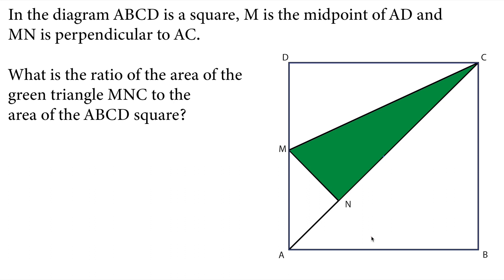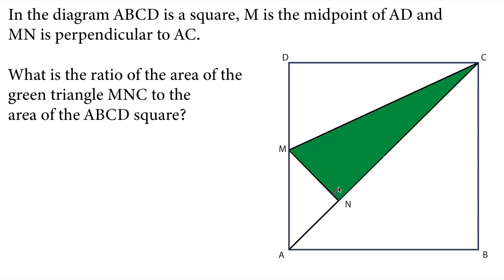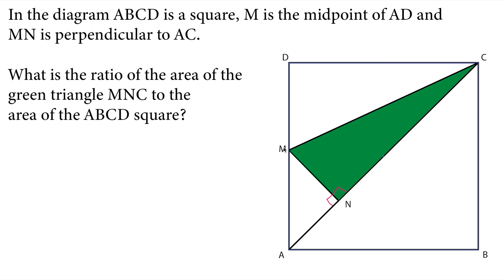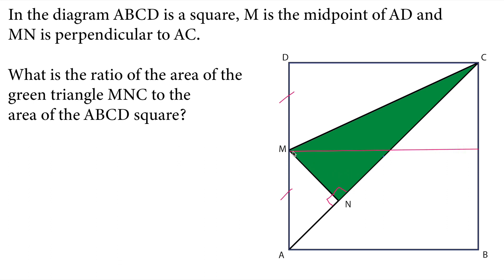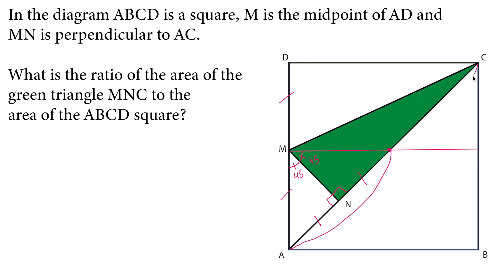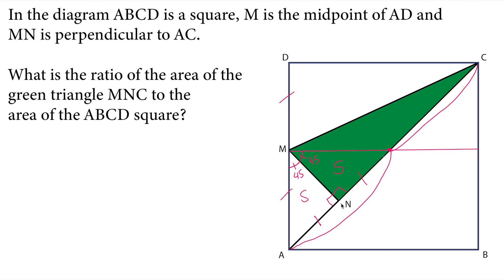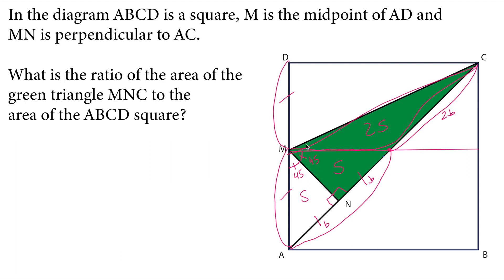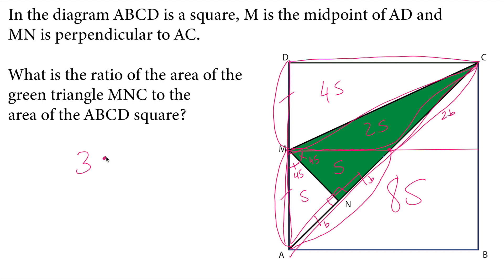Find the ratio of green triangle area to square area | 8th Grade Math Olympiad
In this YouTube video, we delve into concept of ratios by exploring the relationship between the area of shaded triangle and the area of a square. Join us as we break down the steps to calculate this ratio and understand its significance. We'll walk you through the mathematical principles involved and provide real-world examples to help you grasp the concept.